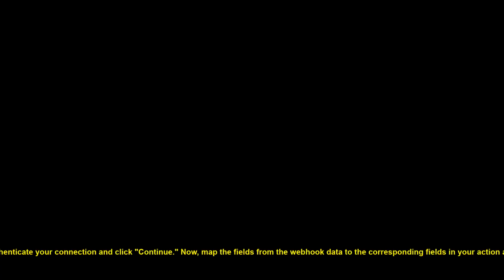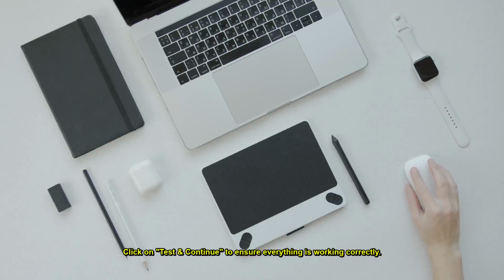How to install Zapier webhooks with AI for CRM updates - Step By Step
In this step-by-step tutorial, we’ll show you how to install Zapier webhooks to automate your CRM updates using AI. Whether you're looking to streamline your workflow or enhance your customer relationship management, this guide will walk you through the entire process, from setting up your Zapier account to integrating webhooks effectively. Boost your productivity and make your CRM smarter with our easy-to-follow instructions!